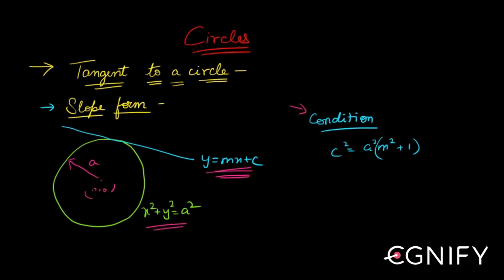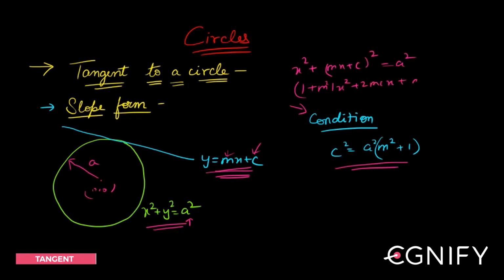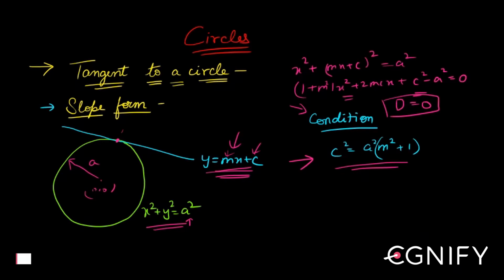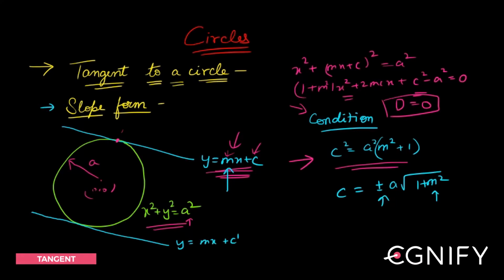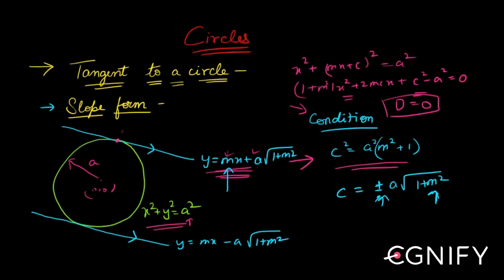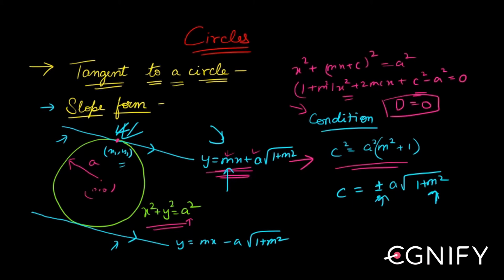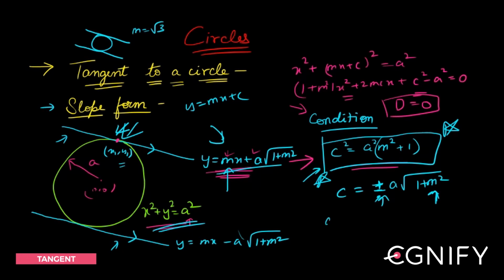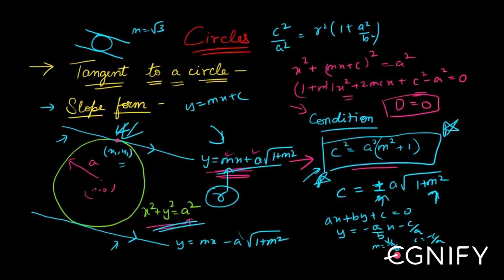24.Tangent to a circle slope form | Circles | JEE Maths | Egnify